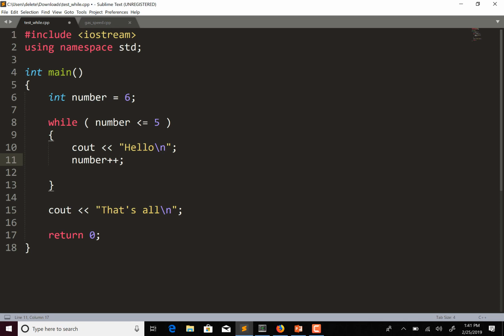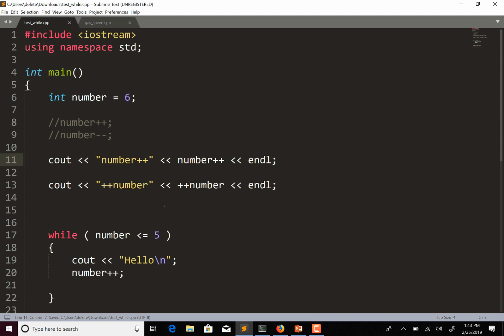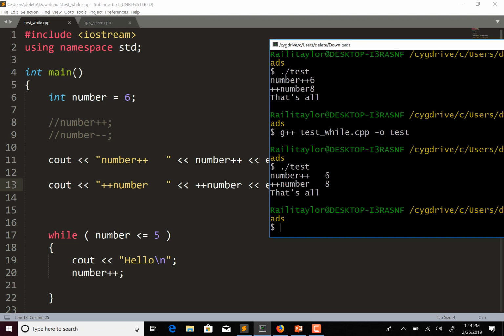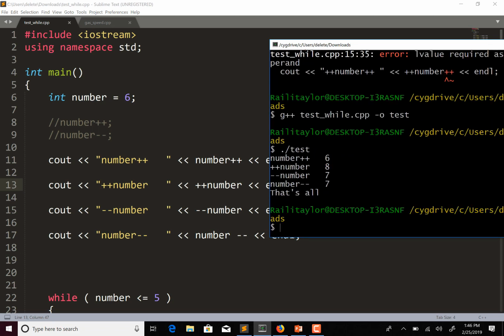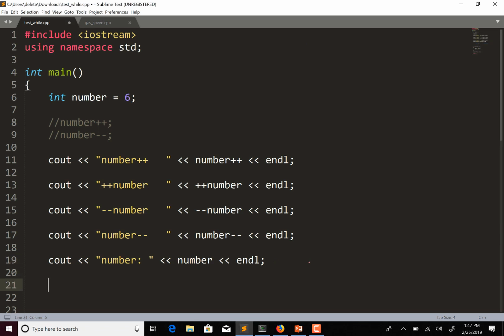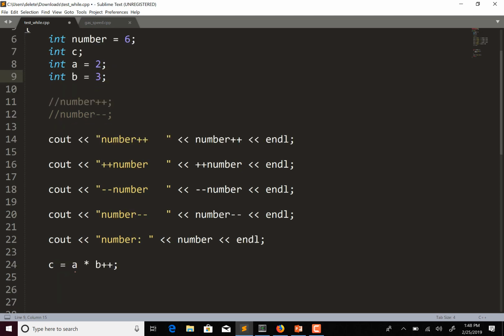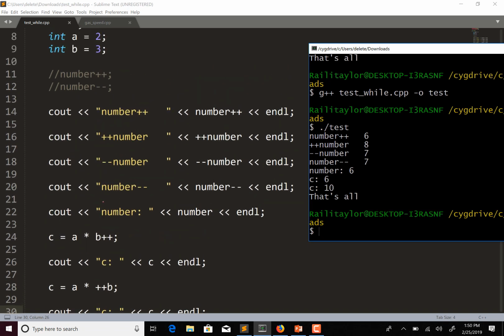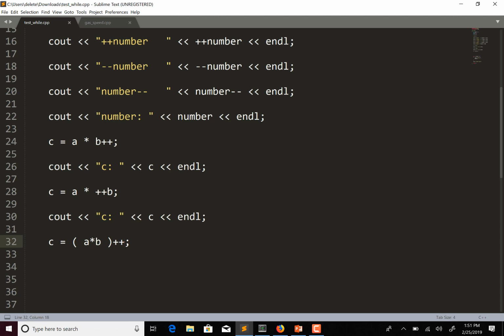51 - Increment and decrement operators in c++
Increment and decrement operators in c++